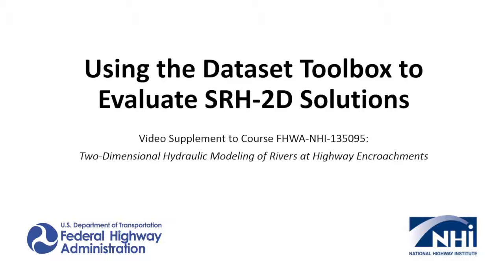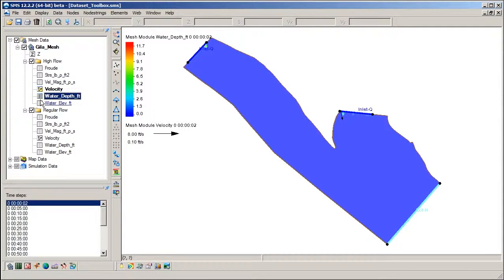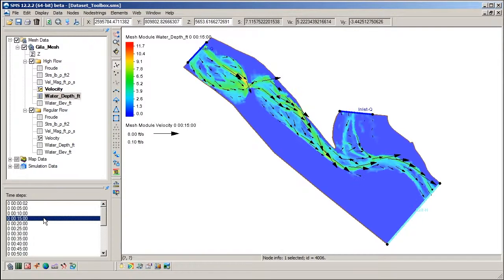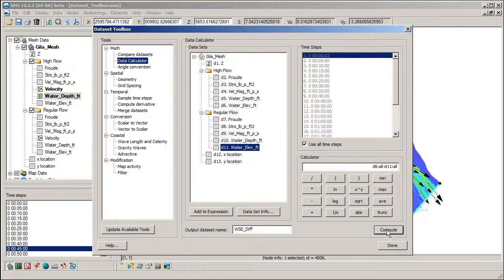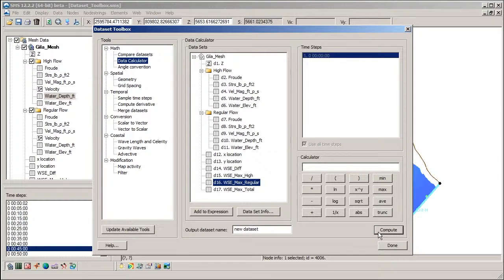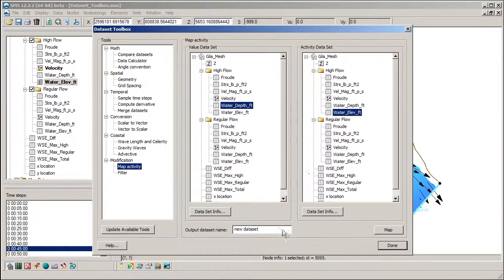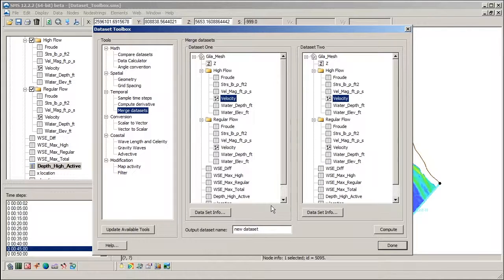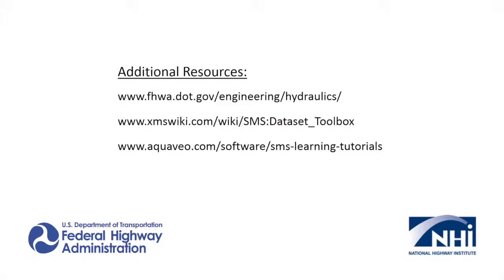Using the Dataset Toolbox to Evaluate SRH-2D Solutions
This video demonstrates how to use the tools available in the Dataset Toolbox to review and evaluate SRH-2D solution data.

(Riverine Modeling)